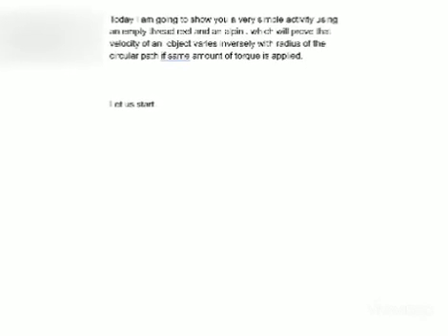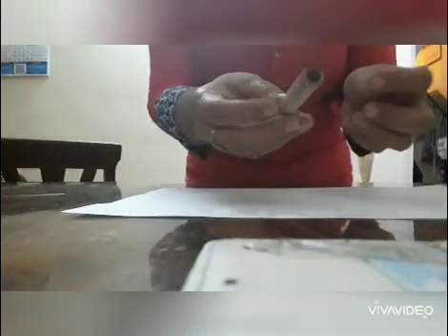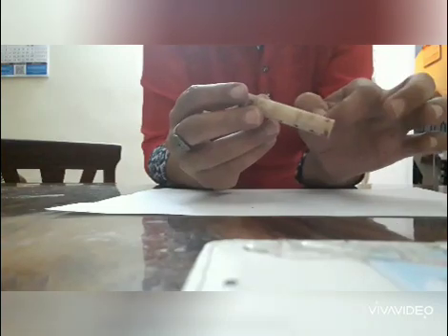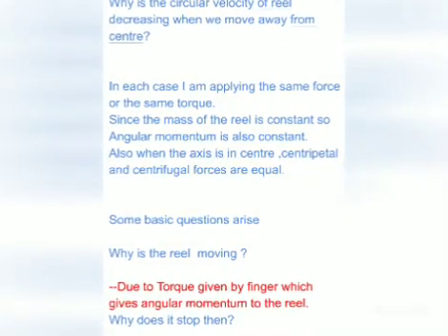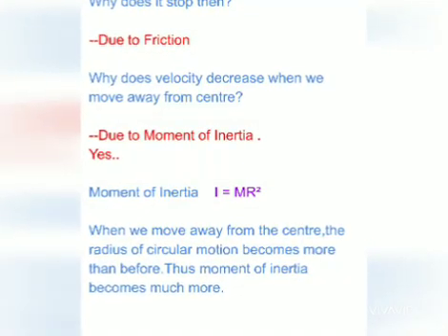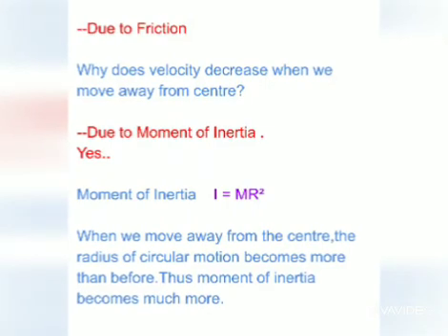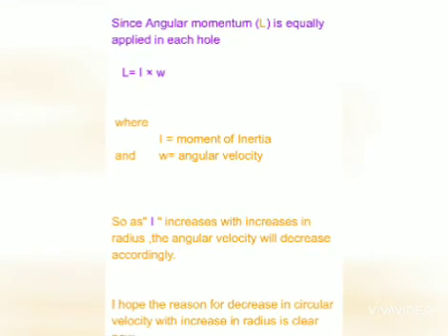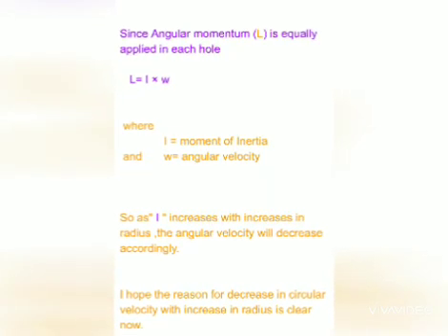A simple fun activity for Senior Secondary classes Physis on Moment of inertia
Above activity has been done using an empty thread reel and an alpin.When the axis of rotation is in centre,the velocity of rotation is maximum,but as the  axis is moved towards the edge, velocity starts decreasing.The exact reason for it has been explained in this video.

Bodies moving in circular motion experience moment of inertia,which resists its motion.When radius (R)of circular path increases, them moment of inertia increases as R², and so its  resistance to circular motion.Therefore velocity of reel decreases.